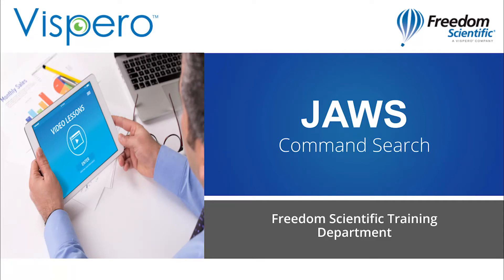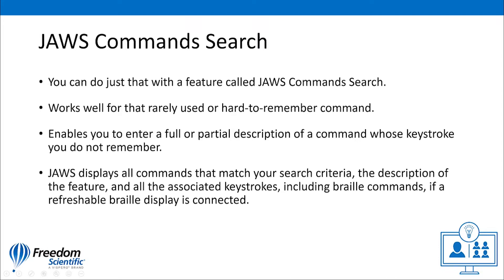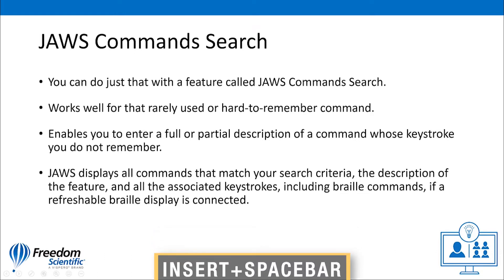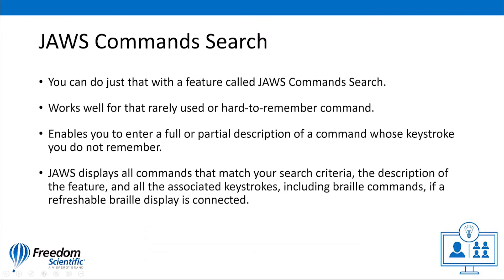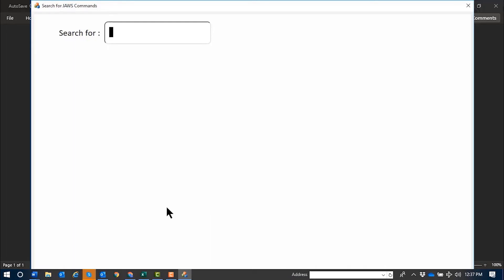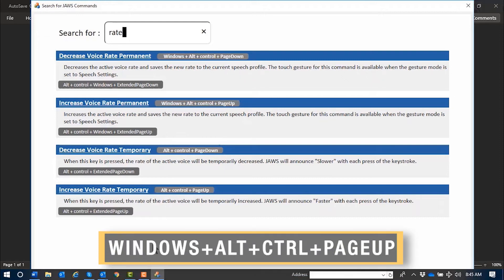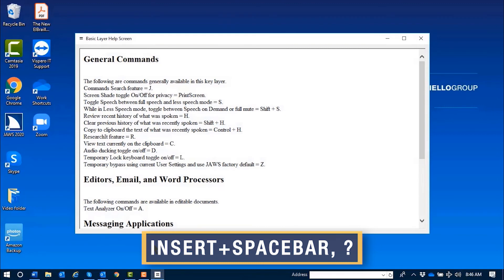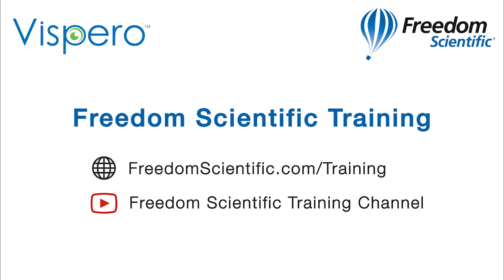JAWS Commands Search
The JAWS Commands Search feature enables you to enter a full or partial description of a command whose keystroke you do not remember. JAWS will display all commands that match your search criteria, the description of the feature, and all the associated keystrokes, including braille commands if a refreshable braille display is currently connected.